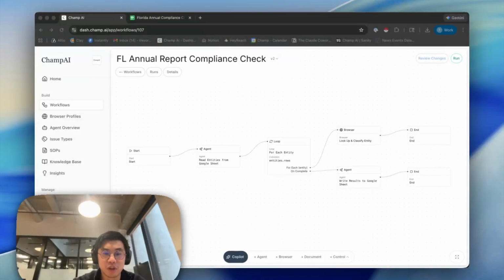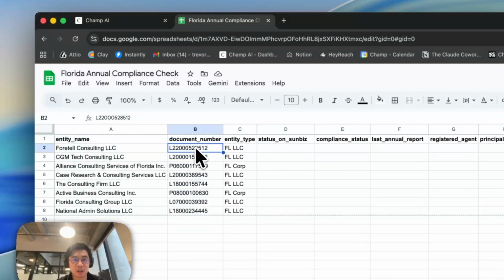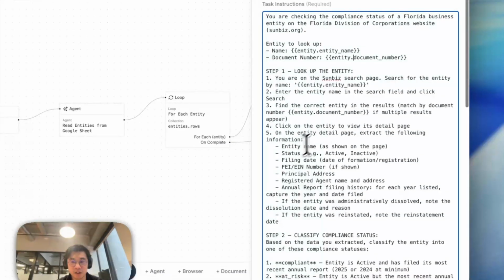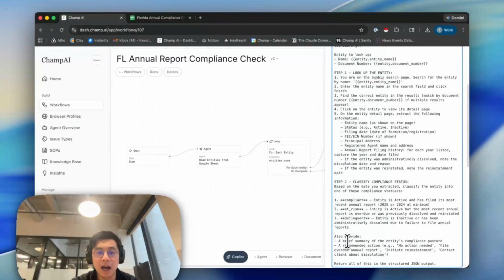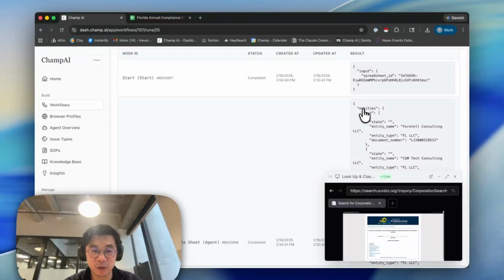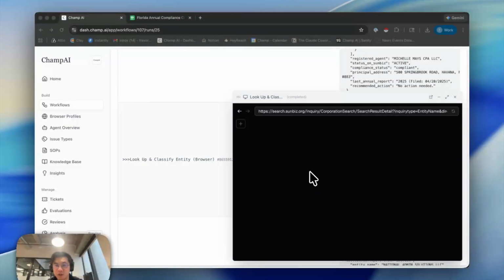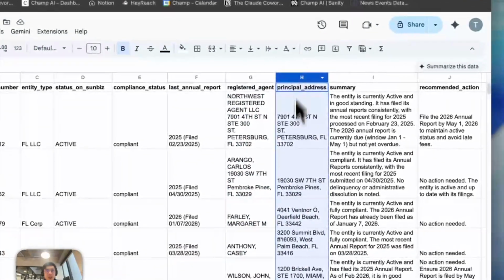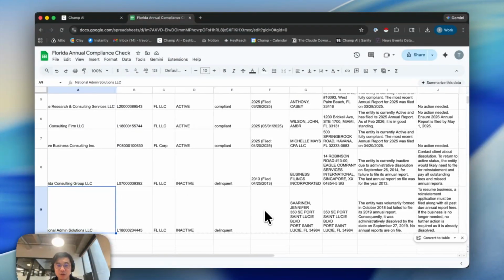Champ AI - Automated Compliance Check Demo Video